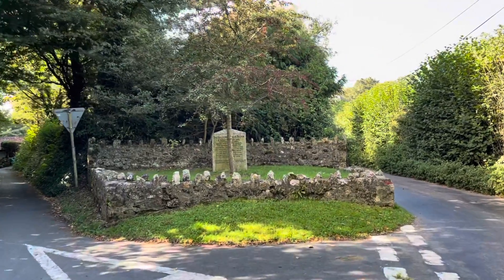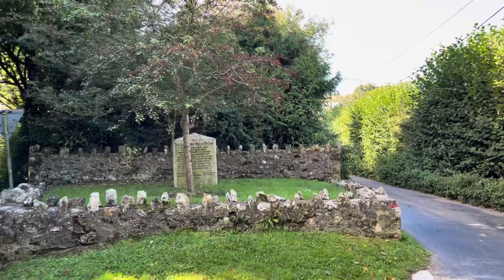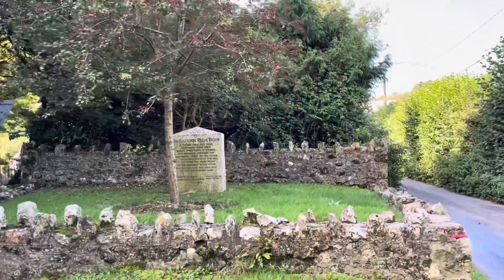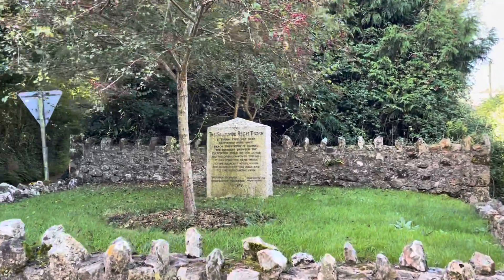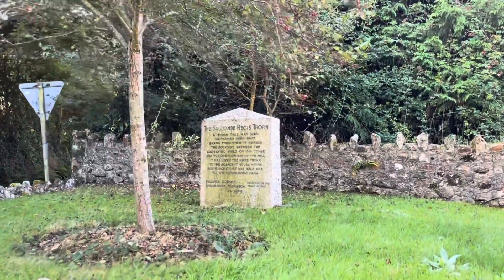The Salcombe Regis Thorn - a Saxon remnant of boundary marking in Devon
The Salcombe Regis Thorn - In Saxon times, trees were used as boundary markers and here’s one still in place, although it obviously not the original one that would have been planted at the very least a 1,000 years ago, but it’s great that this tradition of our heritage remains today.